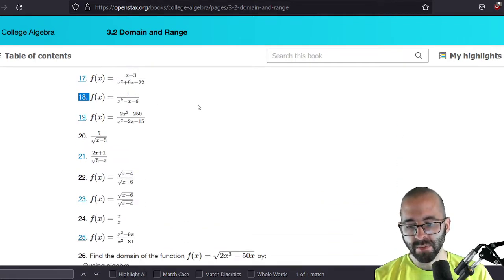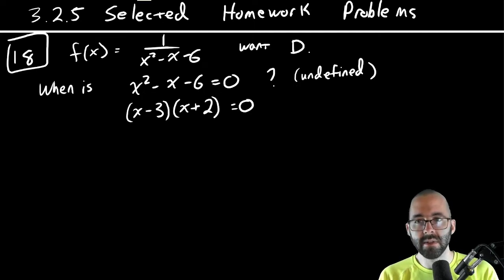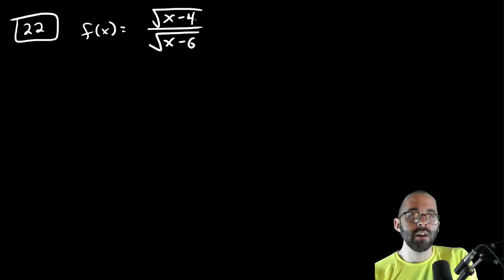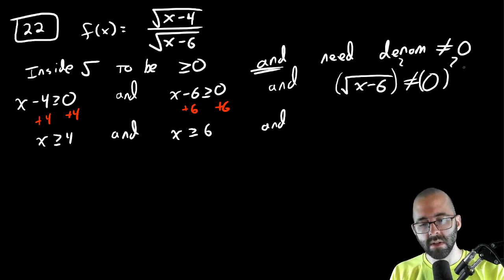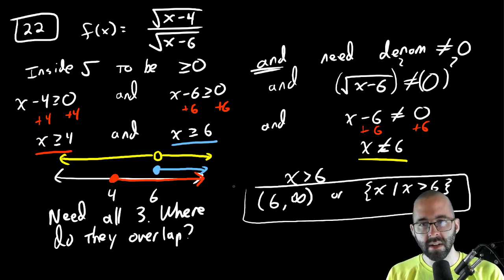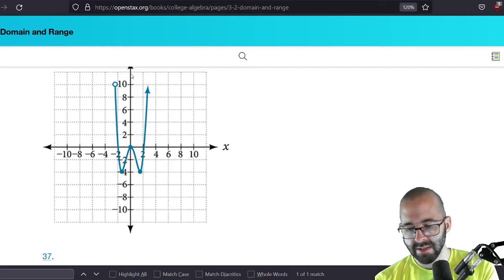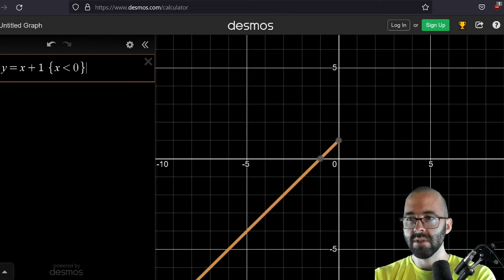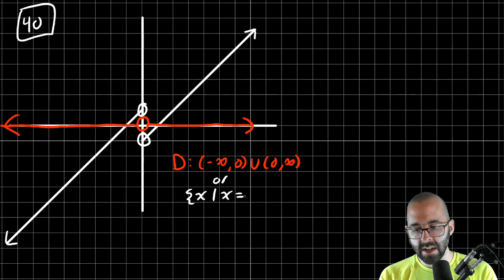3 2 5 Selected Homework Problems 18, 22, 36, 40